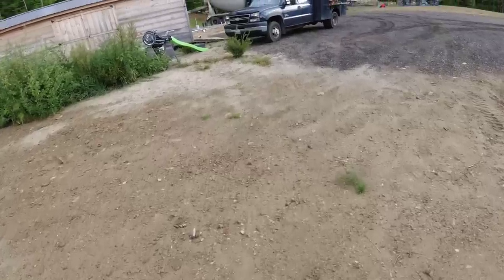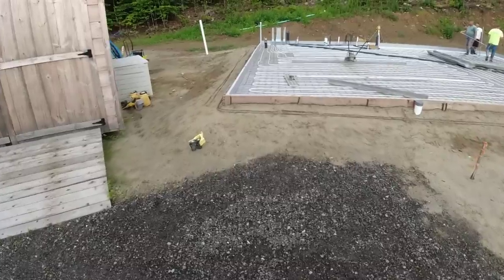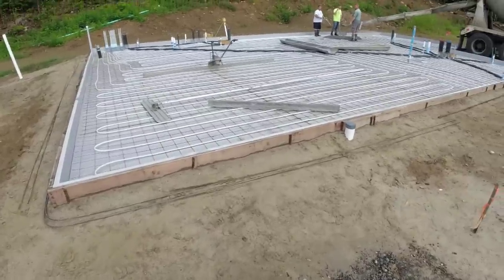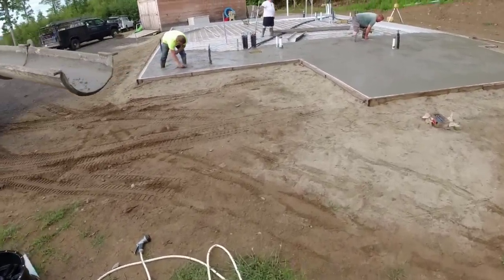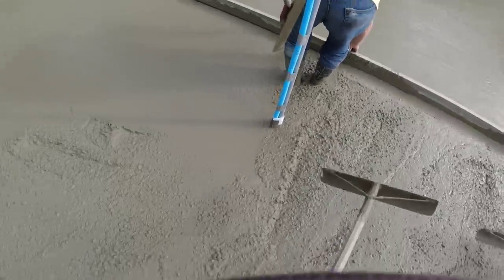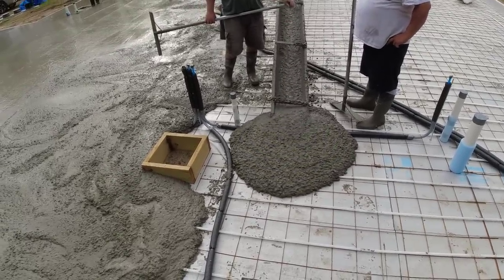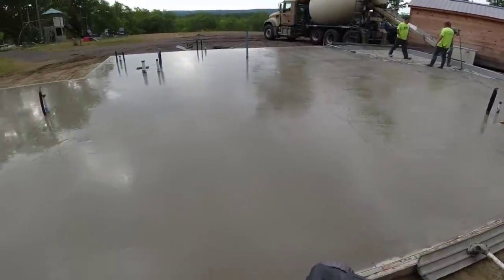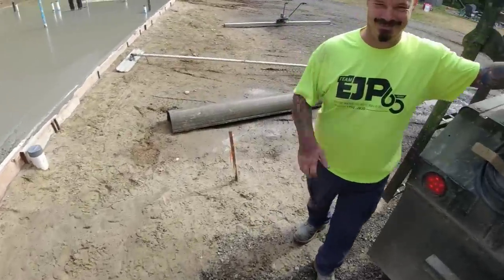We Use High Range Water Reducer To Pour This Concrete Slab - EASY!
We're using high-range water reducer in the mix to pour this concrete slab. The HRWR allows us to pour a looser slump so pulling the concrete around is easy!
This concrete additive is added to the mix when the concrete is batched into the truck.
It does cost a few dollars per yard, but makes pouring the floor much easier.
Watch us pour this 41 yard concrete slab and see how easy it is to place the concrete, screed the concrete and bull float the concrete. All around, it makes the pour go really smooth.

To learn how to pour and finish concrete like us, join The Concrete Underground below!

MARSHALLTOWN SHOCKWAVE VIBRA-SCREED:

TOPCON LASER LEVEL:

DEWALT PENCIL VIBRATION TOOL:

INVERTER GENERATOR LIKE WE USE:

HAND FINISHING KNEE BOARDS:

MAG FLOAT & STEEL TROWEL SET:

2" MARGIN TROWEL:

CONCRETE PLACER OR KUMALONG:

CONCRETE FINISHING BROOM:

CONCRETE SCREED:

CONCRETE EDGER:

CONCRETE GROOVER:

BOSCH HAMMER DRILL: